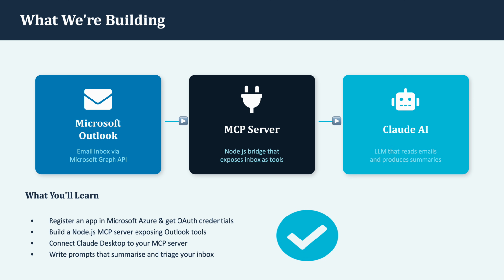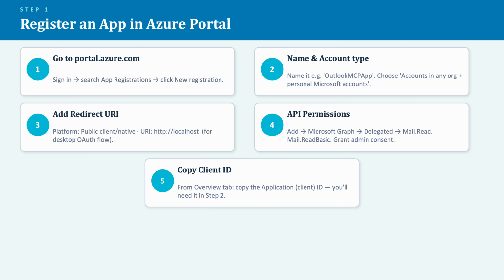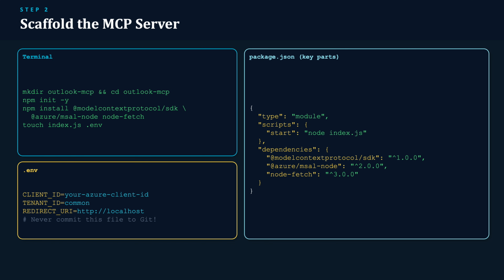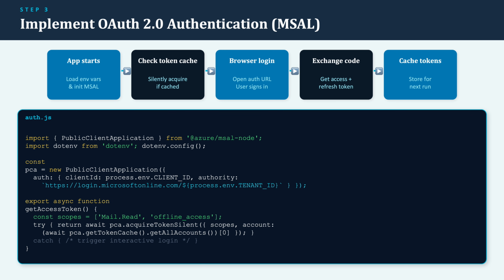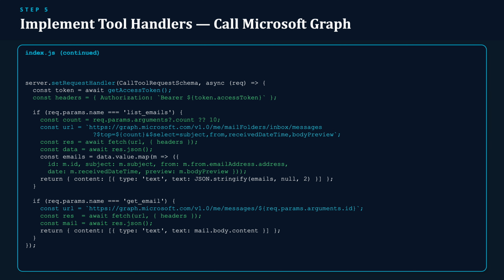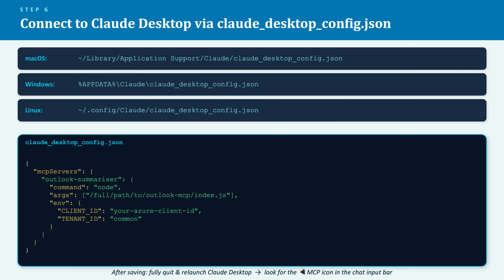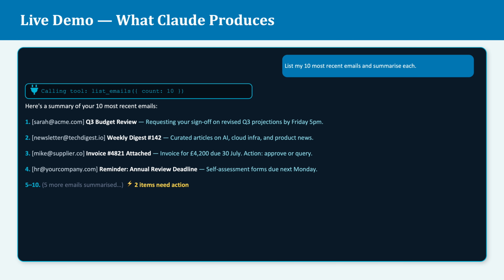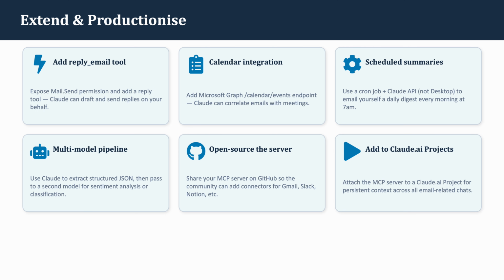Build Outlook Summariser APP using Claude + MCP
Build an Outlook Email Summariser with Claude + MCP | Full Tutorial
Stop drowning in unread emails. In this hands-on tutorial, we build a real app that connects Claude AI to your Microsoft Outlook inbox using the Model Context Protocol (MCP) — so you can ask Claude to summarise, triage, and action your emails in plain English.

What you'll build:A Node.js MCP server that exposes your Outlook inbox as tools Claude can call — giving Claude the ability to read and summarise your emails without you writing a single line of parsing logic.

Prerequisites:Node.js 18+, a Microsoft 365 or Outlook.com account, Claude Desktop, basic JavaScript knowledge

Links:→ Claude Desktop download: claude.ai/download→ Azure Portal: portal.azure.com→ MCP documentation: modelcontextprotocol.io→ Microsoft Graph docs

Next video: We do the same thing for Gmail using Google's OAuth flow and the Gmail API.

Claude AI, Model Context Protocol, MCP tutorial, Microsoft Outlook API, Microsoft Graph API, AI email summariser, Node.js MCP server, Claude Desktop, LLM tools, AI engineering, Anthropic Claude, OAuth MSAL, email automation, AI productivity